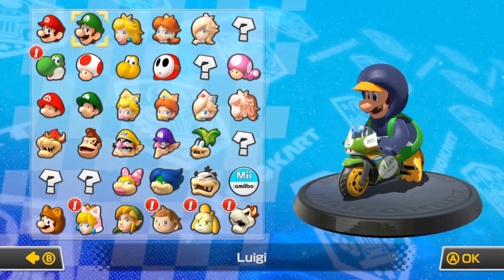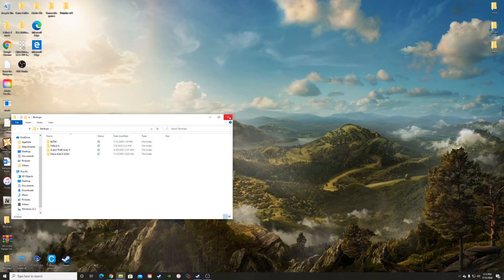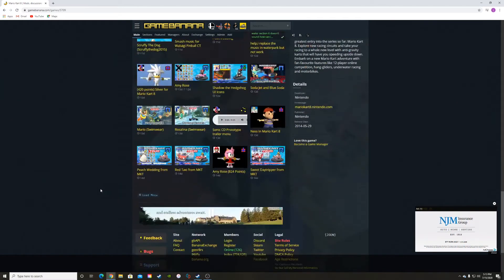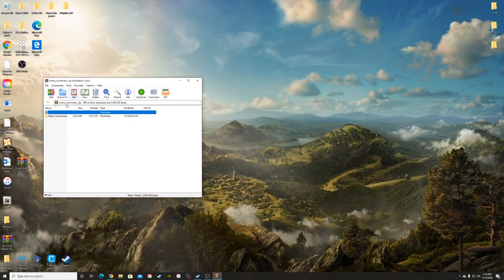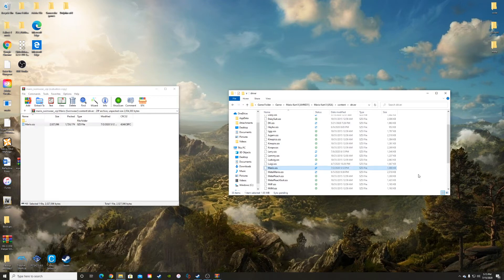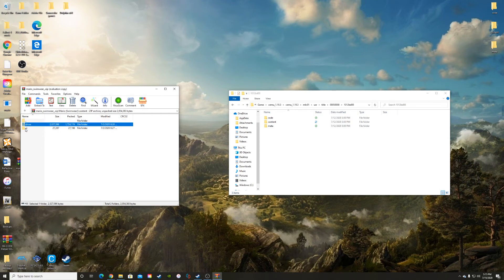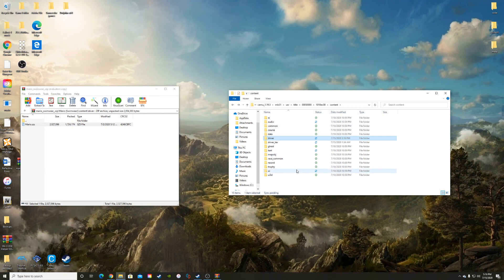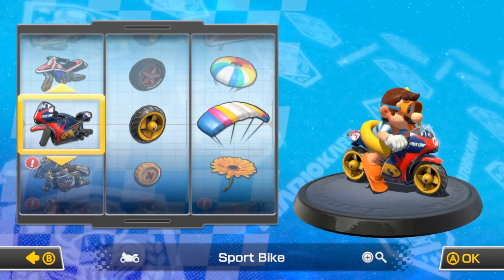[Cemu] How to Mod Character Models in Mario Kart 8 in 2020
Also let me know if anyone needs help installing any other sorts of mods, and I will attempt to make a tutorial for that.